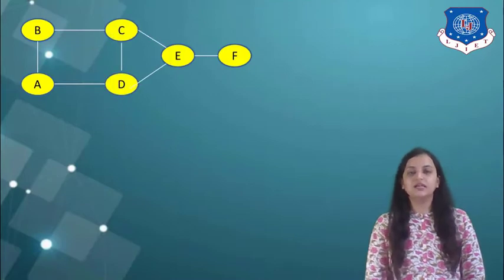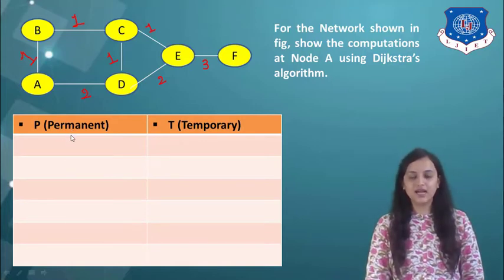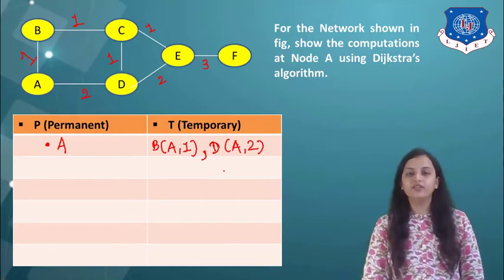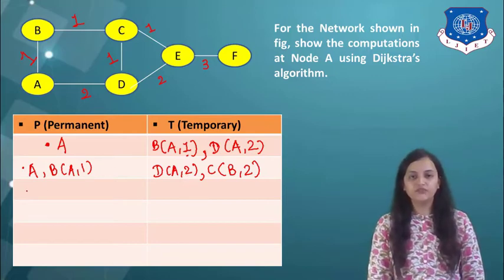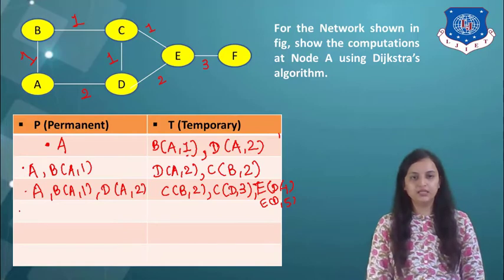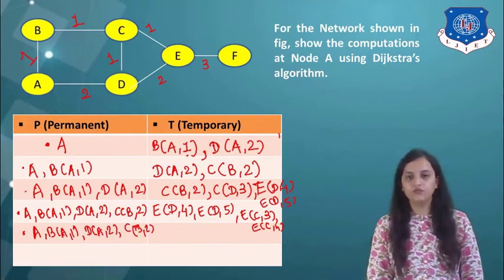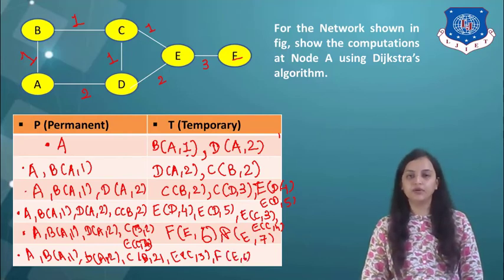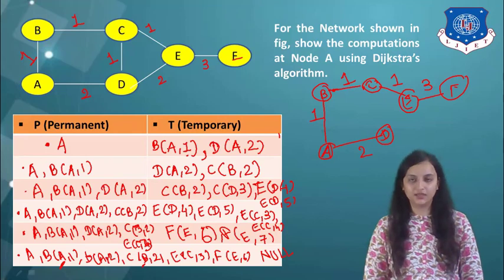SESSION_21_COMPUTER NETWORKS_07_APRIL_2021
TOPIC : Shortest Path Routing (Dijkstra's Algorithm)

Now from the video try to give answers for following questions:
1) What are the requirements of shortest path routing?
2) Dijkstra’s Algorithm is of which routing?
3) Based on which parameters shortest path is decided?
4) What is the meaning of Temporary node?
5) What is the meaning of Permanent node?
6) What is the meaning of Root node?
7) What is the meaning of Destination node?